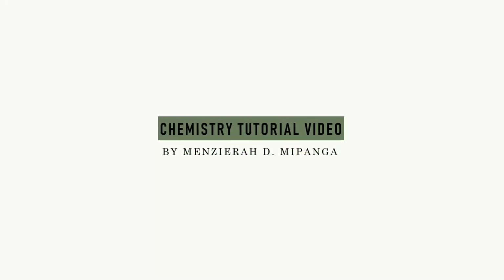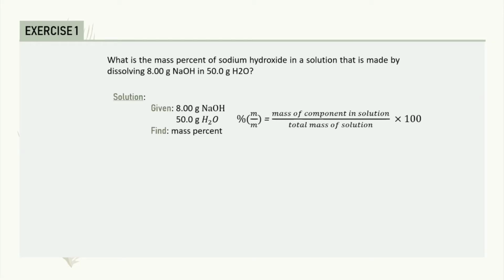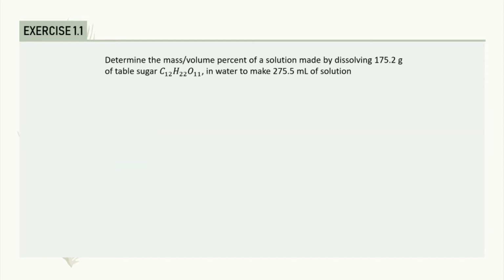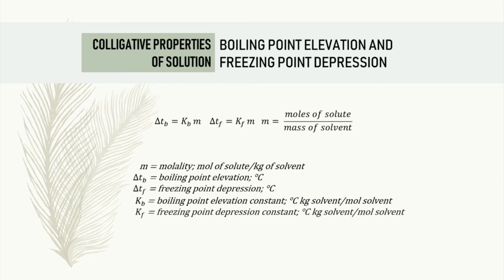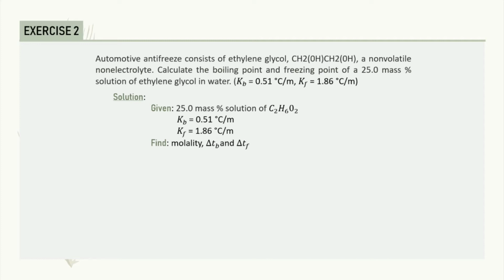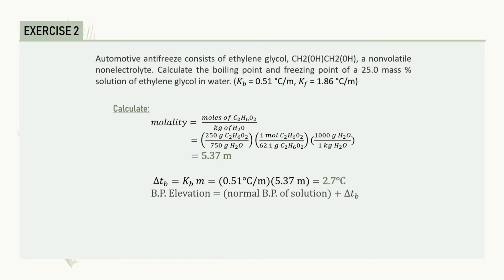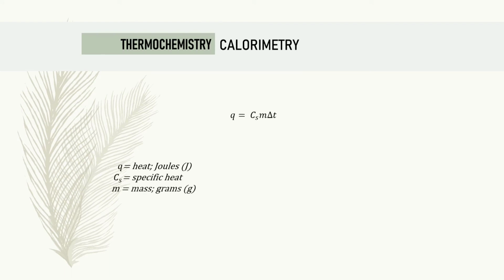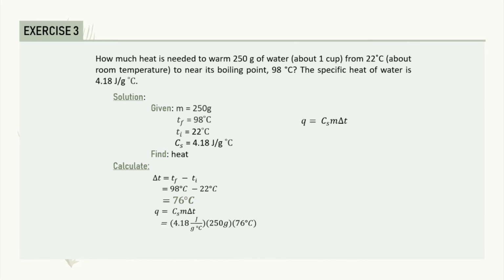PT#2-Mipanga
This video demonstrates how to solve a problem regarding to the three topics enumerated below.

Ways of expressing concentration
- mass percent, mass/volume percent and volume percent

Colligative properties of solution
- Boiling point elevation and freezing point depression

Thermochemistry
- Calorimetry

Voiced by:
Mipanga, Menzierah D.

Edited by:
Mipanga, Menzierah D.